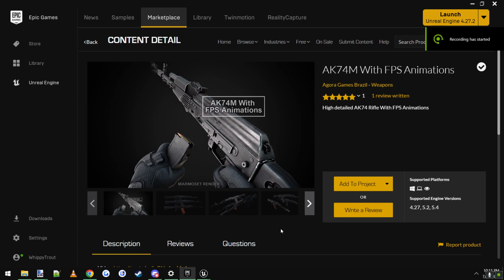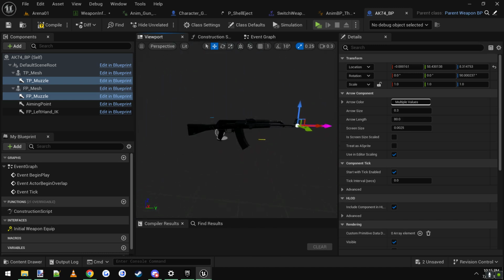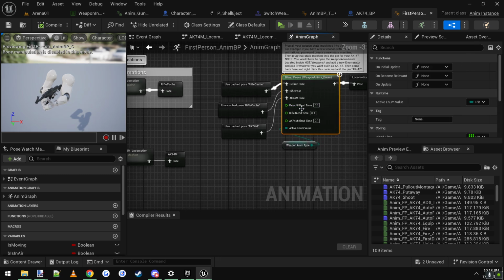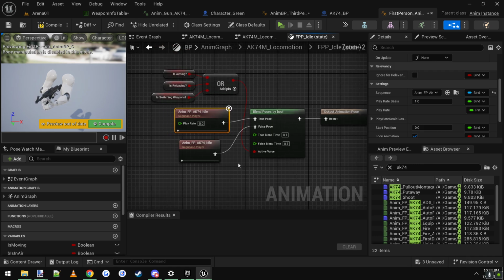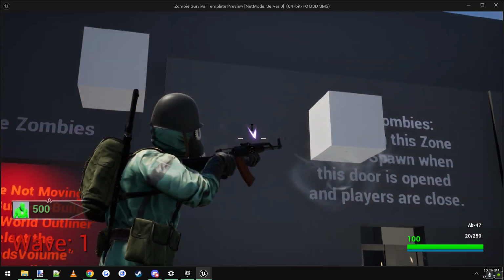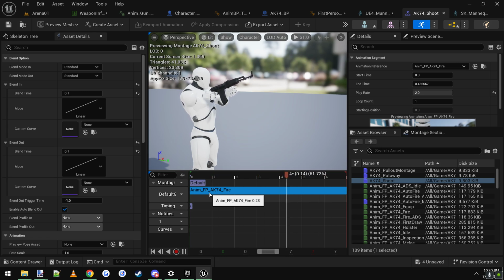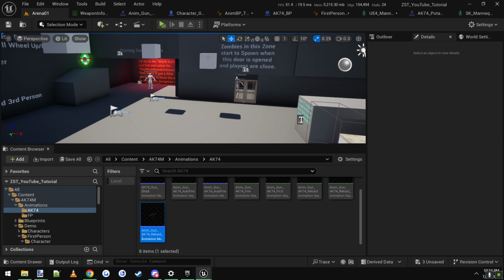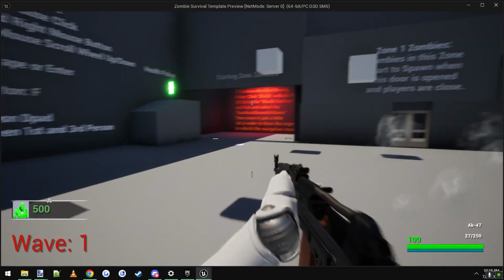Adding AK74M Weapon (UE Tutorial)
This tutorial is on how to add the AK74M weapon from the marketplace to the Multiplayer Zombie Survival Template in UE 5.4 but will work with any other version of Unreal Engine as well.
In the video I discuss how to add weapons to the template but here is a full tutorial on how to add 1st person and another video on 3rd person weapons, those video can be found here: